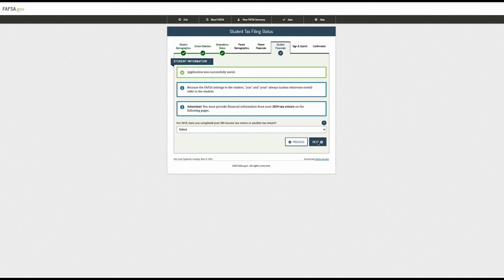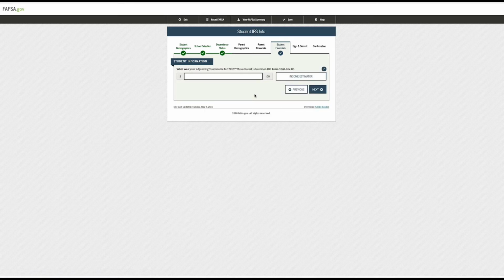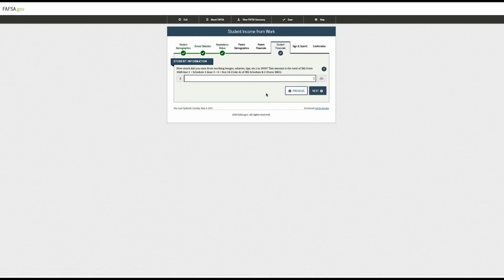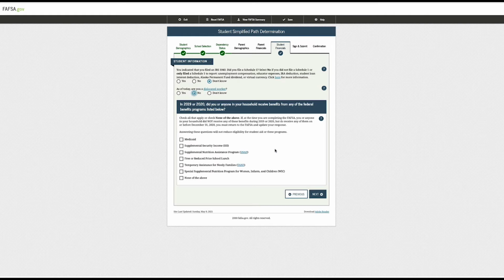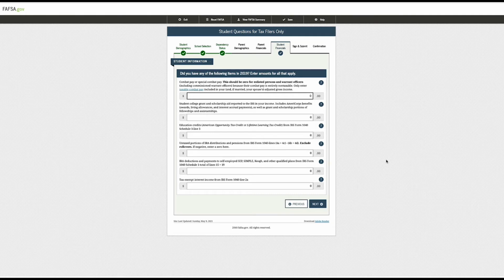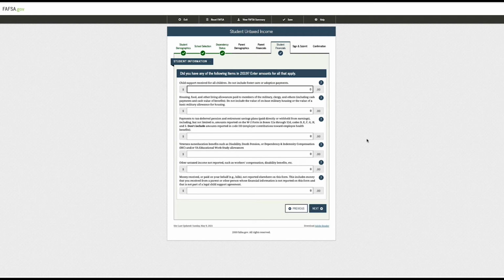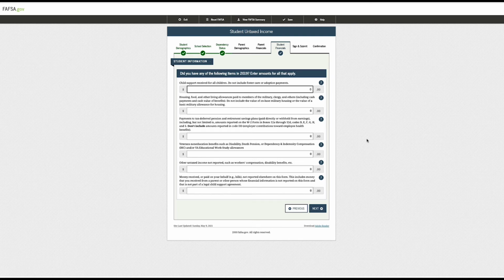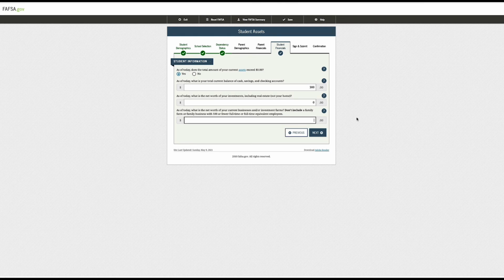TMCC FAFSA Guidance - Student Financials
This video is made to assist you in the process of entering your financial information into the FAFSA. You will need your 2019 taxes and W2's handy for this part.